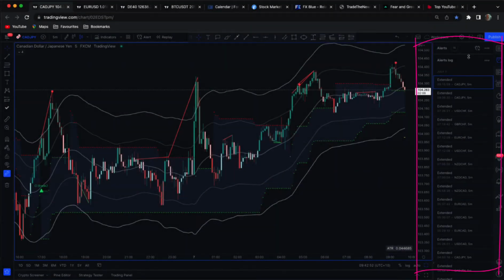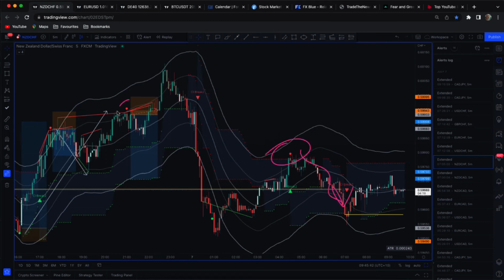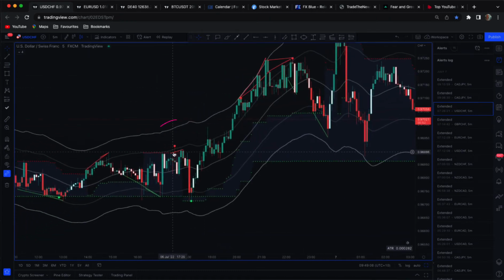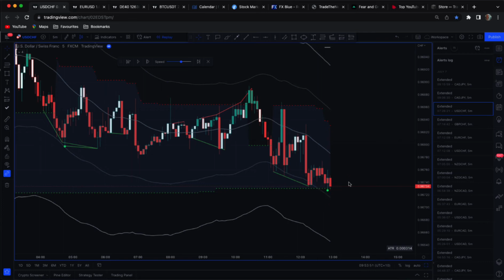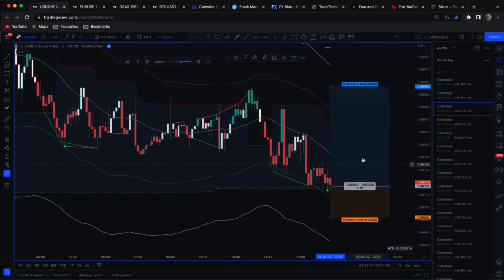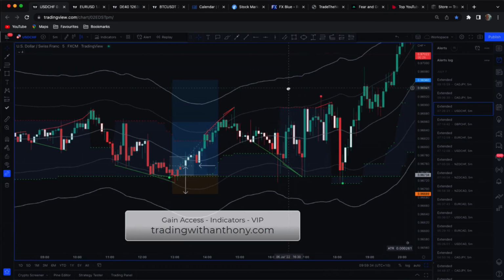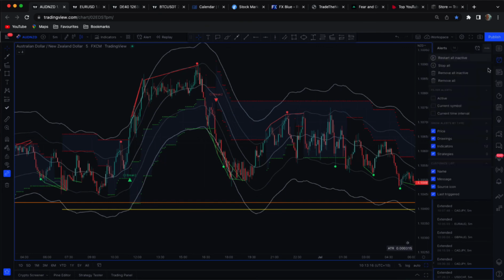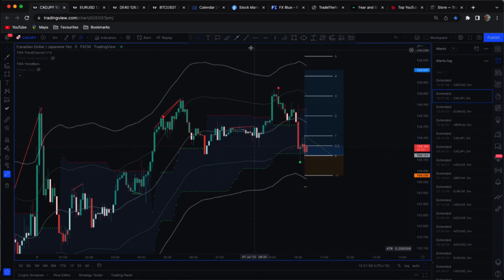Scalping 5 Min Over Extended Price Moves Video 2